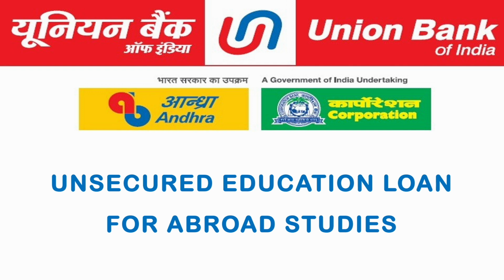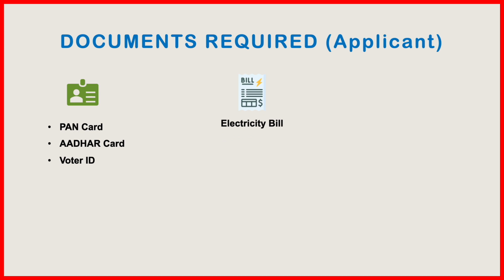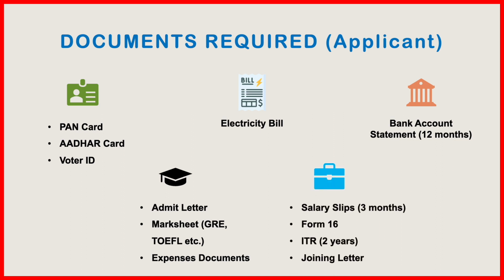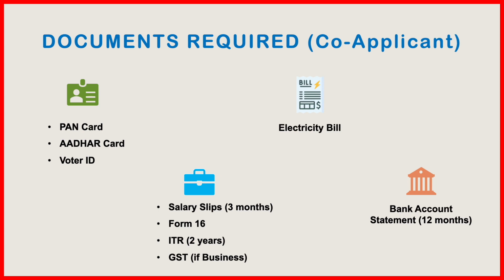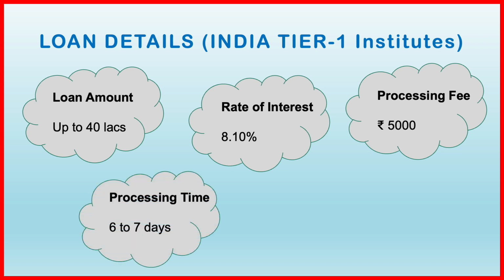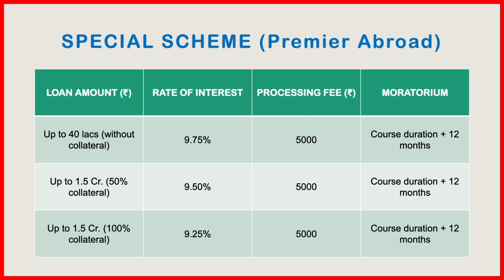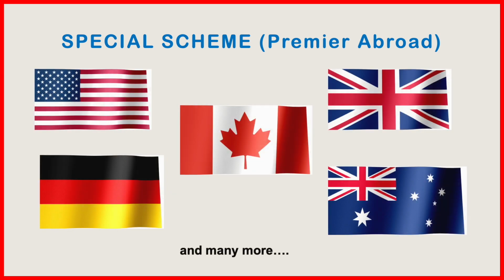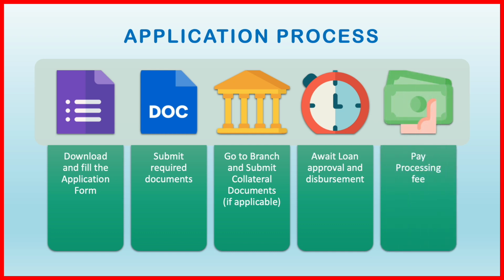Union Bank of India Education Loans | UBI Special Scheme | Application Process | Crunchfinn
This video explains in detail about the Abroad Education Loan products offered by Union Bank of India.

It discusses following topics in detail:-
1. About Union Bank of India
2. Documents Required (Applicant)
3. Documents Required (Co-Applicant)
4. Special Education Loan for India Tier-1 Institutes
5. Special Scheme for Abroad Universities
6. Application Process
7. How Crunchfinn can make easier to get Education Loans